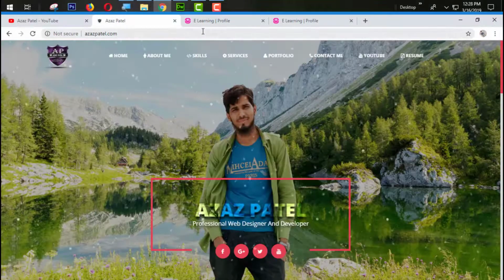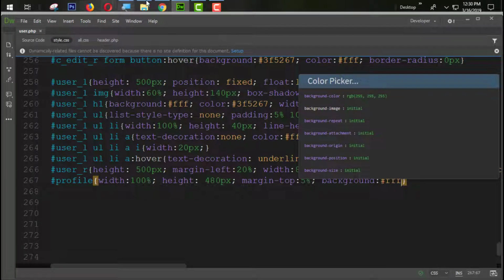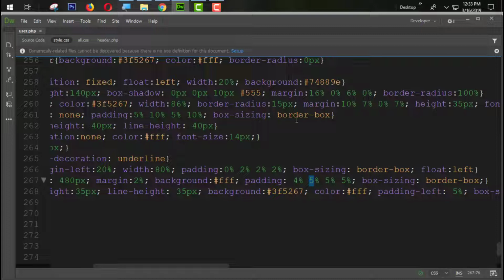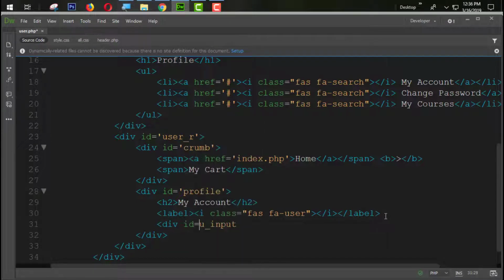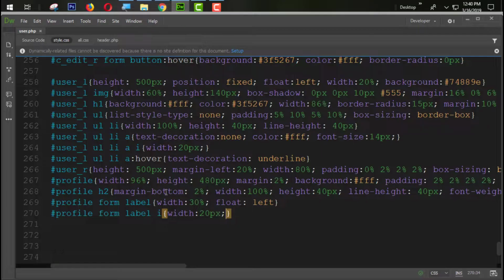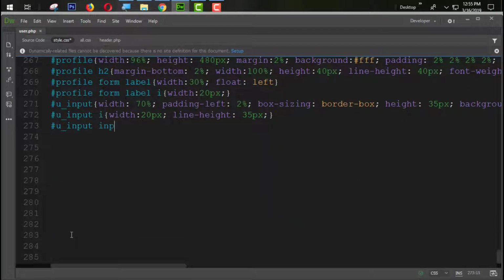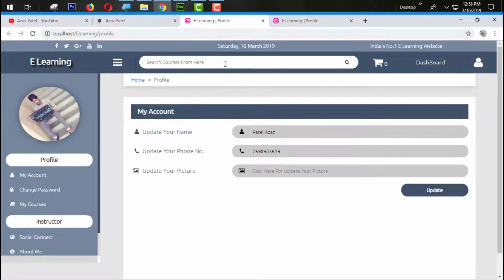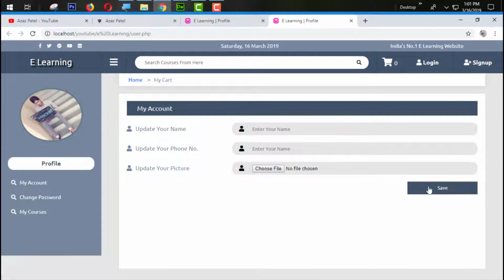Responsive E Learning Website Development In PHP With PDO Part 57 Profile Page Right Section Design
In This Course You Will Learn That How Can You Create A E-Learning Website In PHP.

We Use A Dreamweaver For Coding Opera Mini As A Browser And MySQL As a Database And We Also Use A Wamp Server (Offline) To Run PHP Script In This E Learning Website In PHP Course

Now, In This Tutorial We are Designing Profile Page Right Section for ELearning Website Development In PHP With PDO Course.